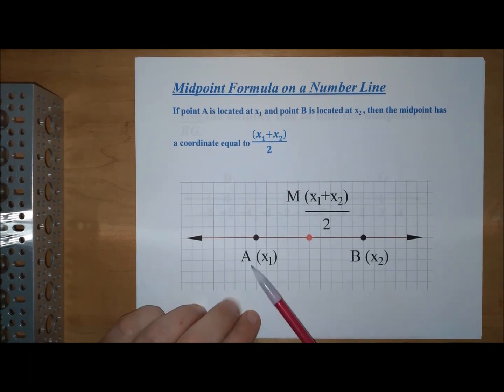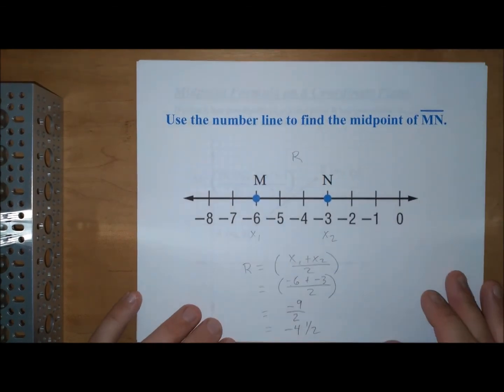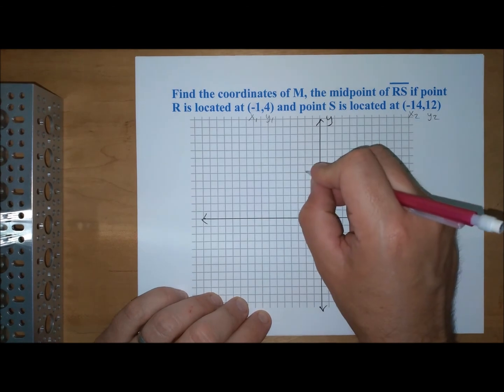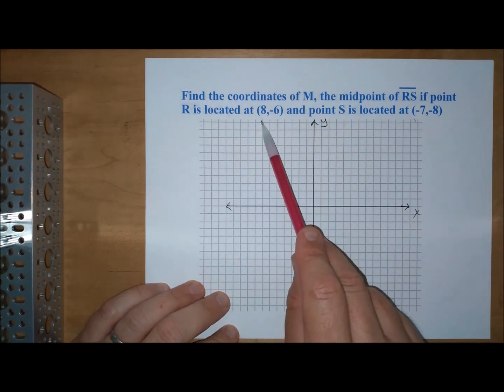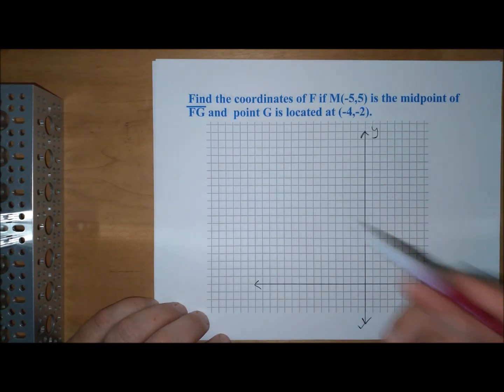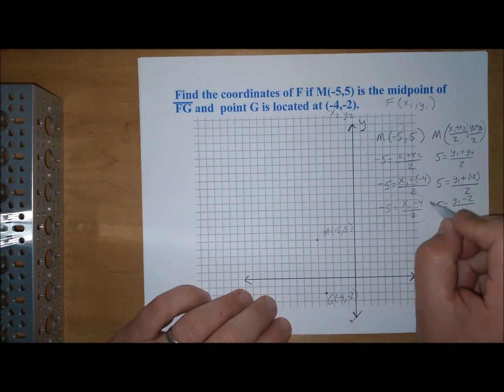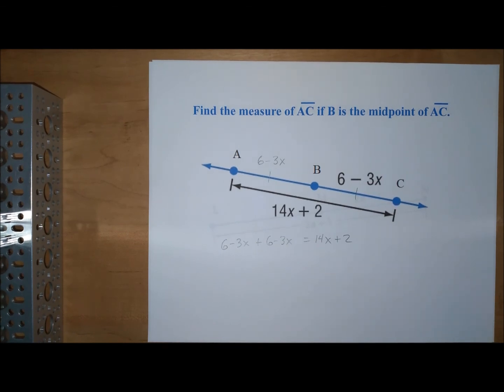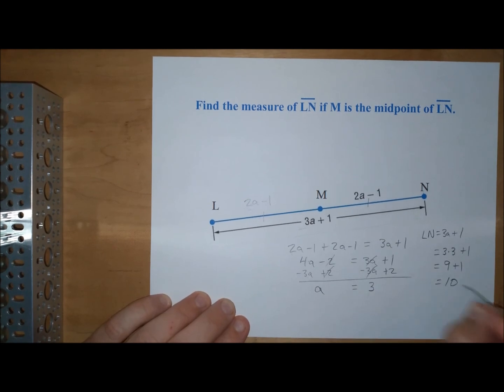Distance and Midpoints Part 2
This is the second part of my lesson on distance and midpoints.  In this video, I focus on the midpoint formula.